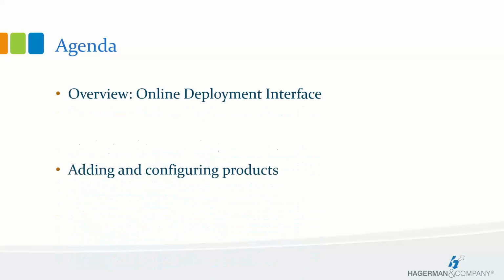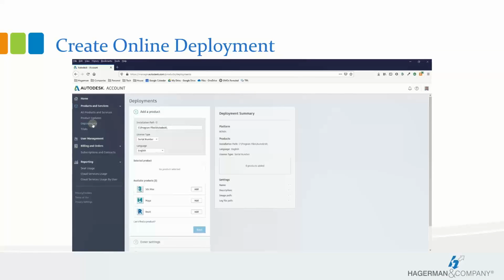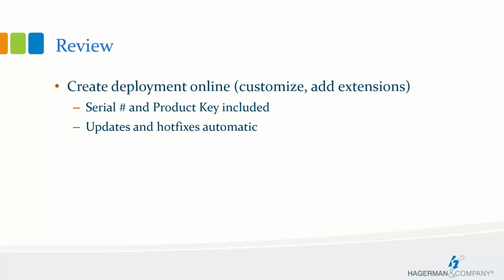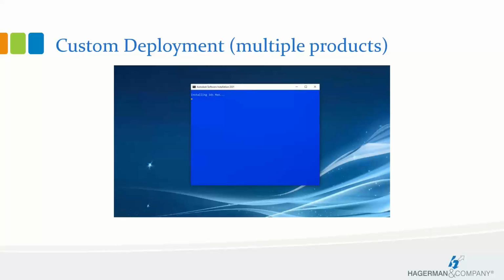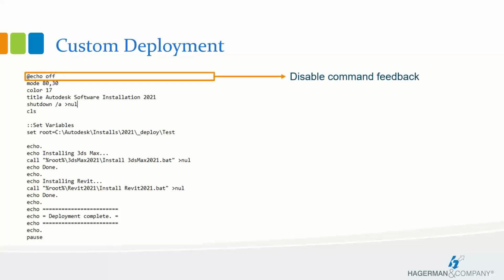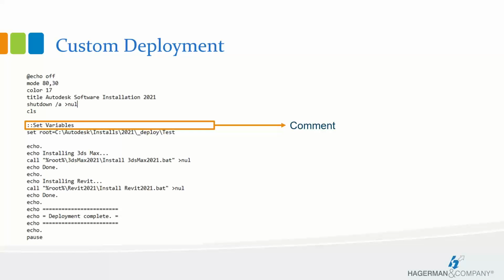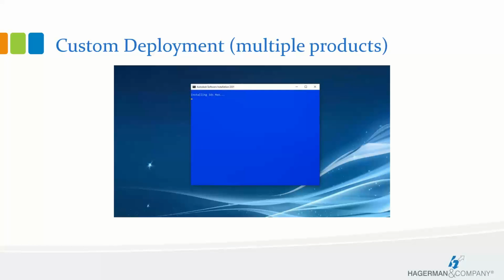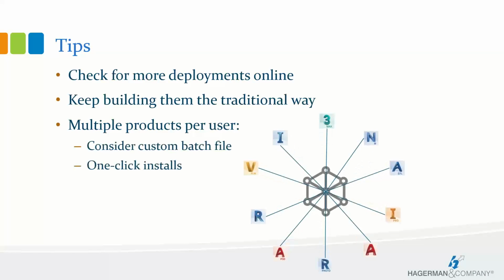A First Look at Autodesk Online Software Deployments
This webcast introduces the online deployment tool that is now available in your Autodesk Account.  While still at an early stage of development, please join us as we explore the first wave of tools made available by Autodesk in this online environment.

Topics covered:

Overview of the online Deployment interface
Adding and configuring products
Adding extensions